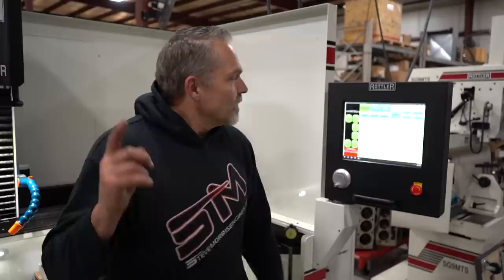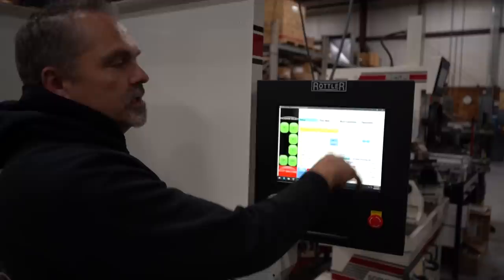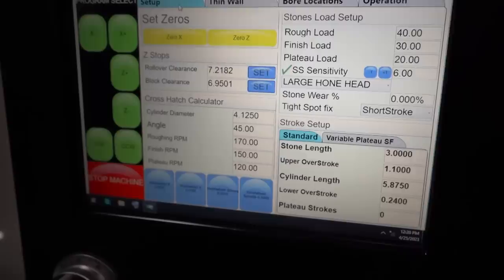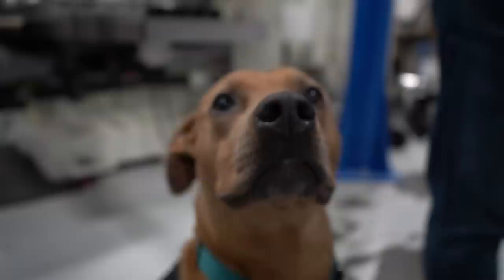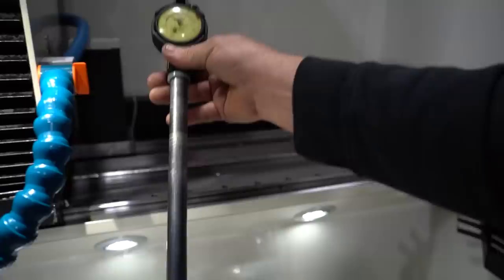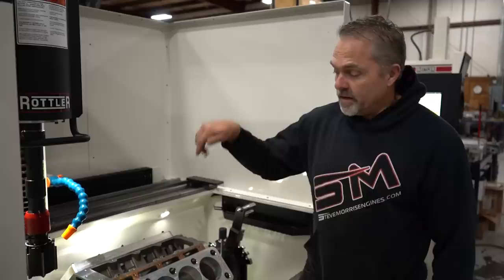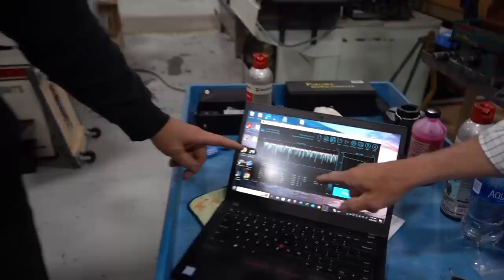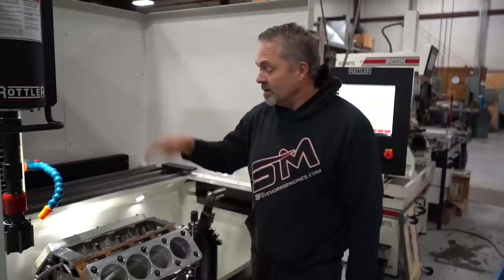Piston Skirts Scuffed ? Rings Did Not Seal ? This Is Why !